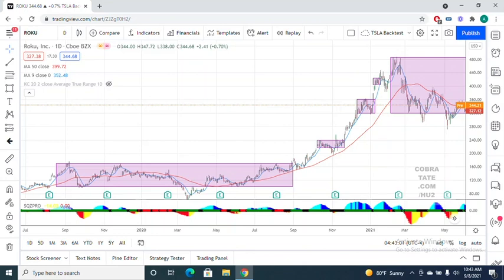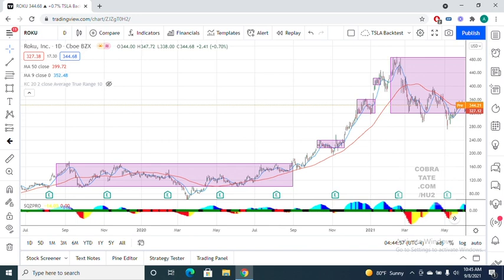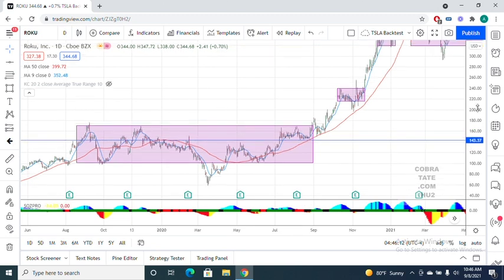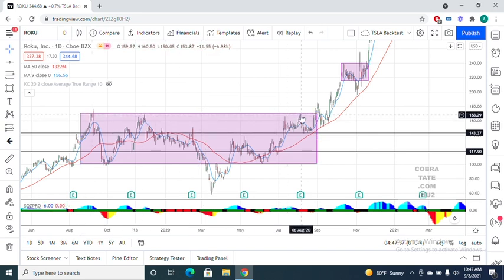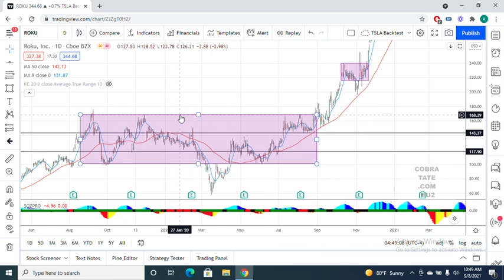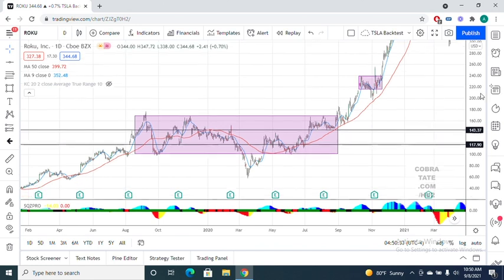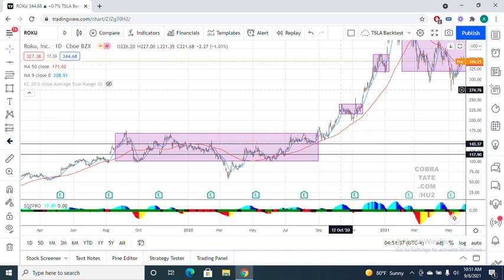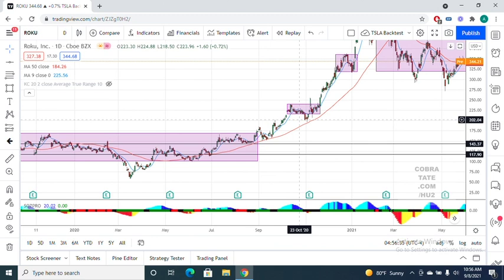Box System Lesson 1 Trend Structure